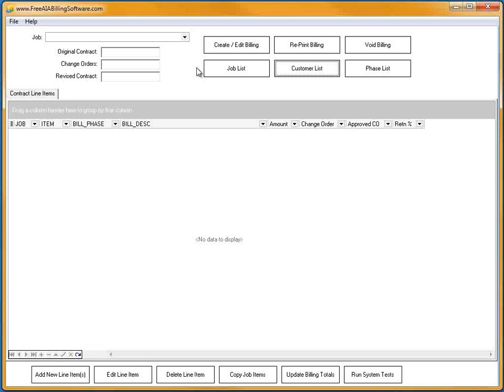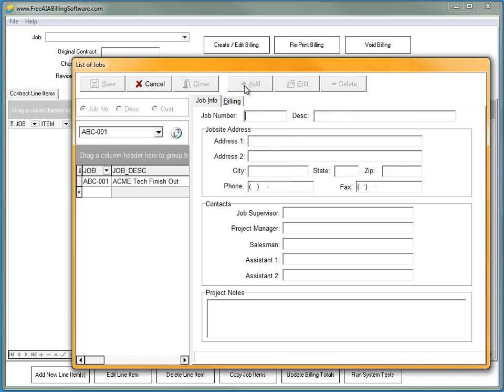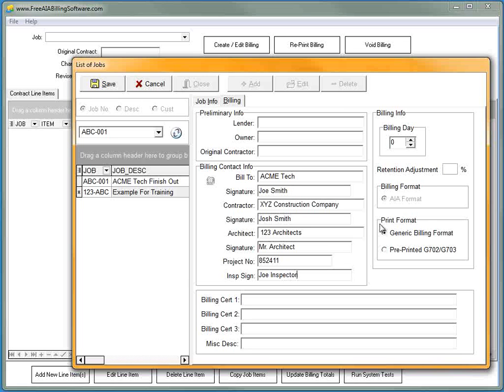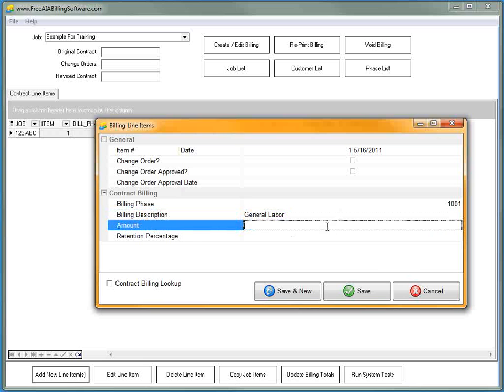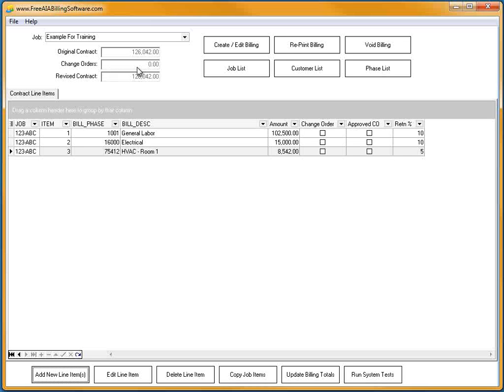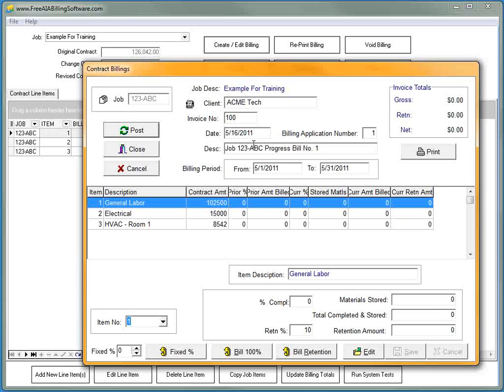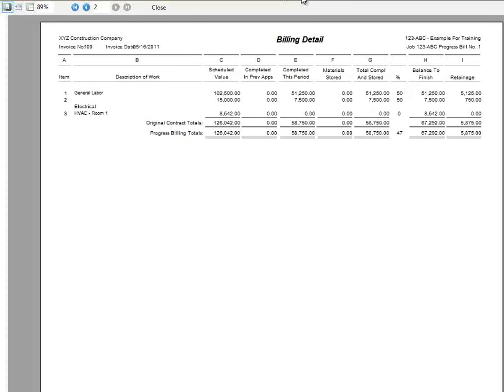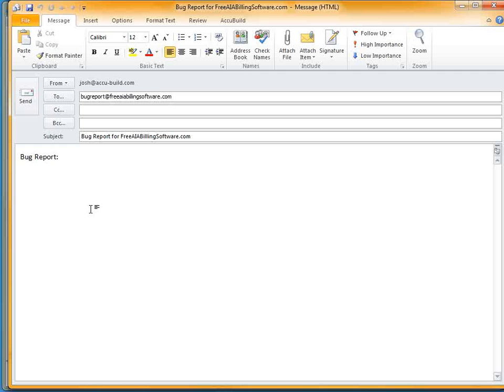Free AIA Billing Software Training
Learn how to use Free AIA Billing Software